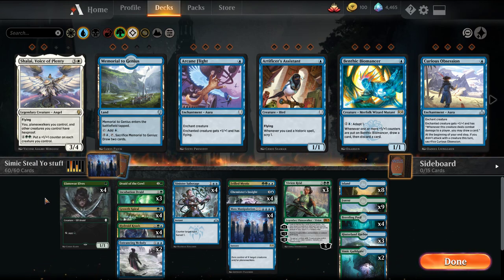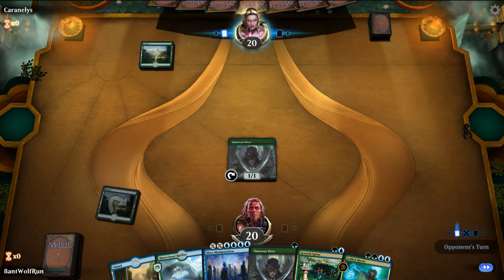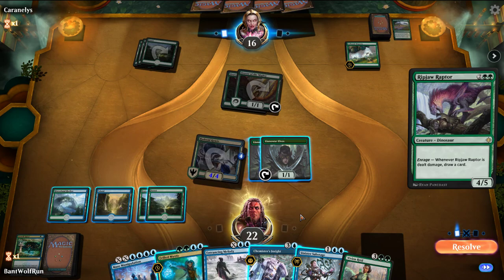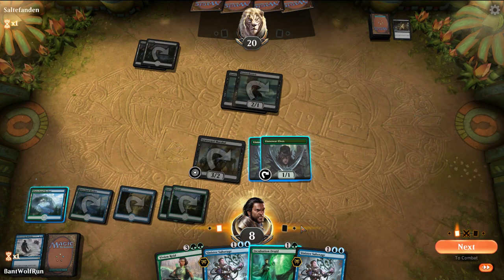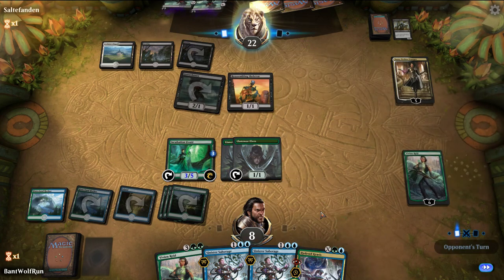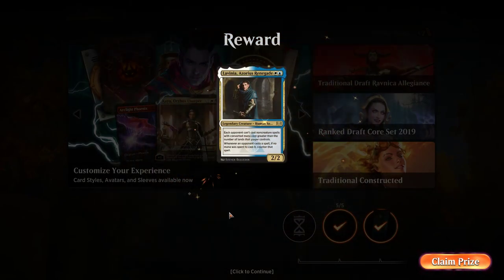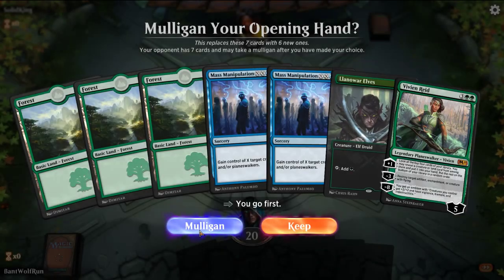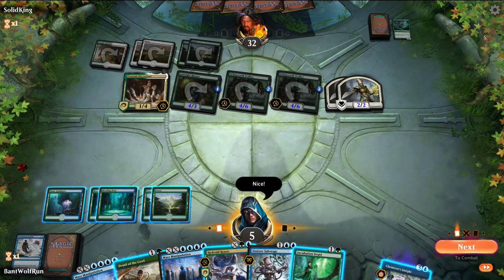Simic Steal Your Stuff - MTG Arena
This deck came from a thread on the r/spikes subreddit where the general theme was to ramp into huge hydroid krasis or steal your opponents creatures/paneswalkers with mind control effects.

4 Llanowar Elves (DAR) 168
9 Forest (XLN) 277
3 Incubation Druid (RNA) 131
4 Growth Spiral (RNA) 178
8 Island (XLN) 265
4 Sinister Sabotage (GRN) 54
4 Chemister's Insight (GRN) 32
1 Frilled Mystic (RNA) 174
3 Vivien Reid (M19) 208
2 Entrancing Melody (XLN) 55
4 Hydroid Krasis (RNA) 183
4 Mass Manipulation (RNA) 42
1 Druid of the Cowl (M19) 177
4 Breeding Pool (RNA) 246
3 Hinterland Harbor (DAR) 240
2 Simic Guildgate (RNA) 257